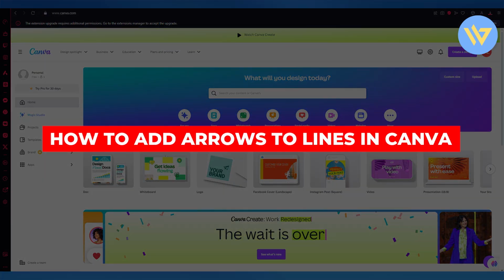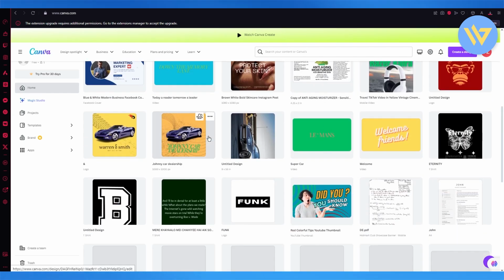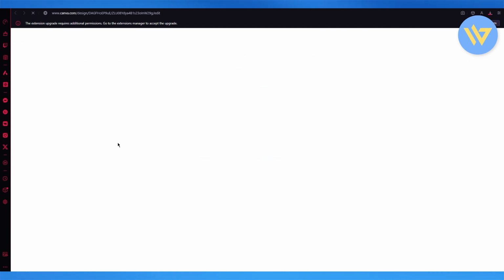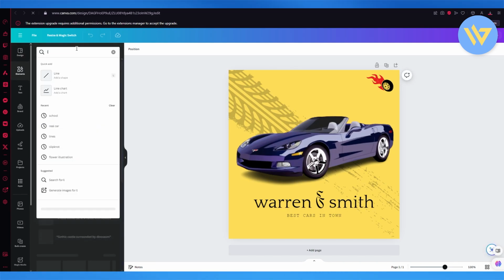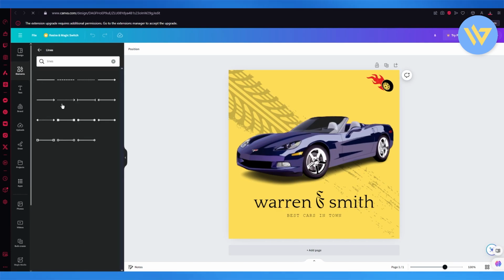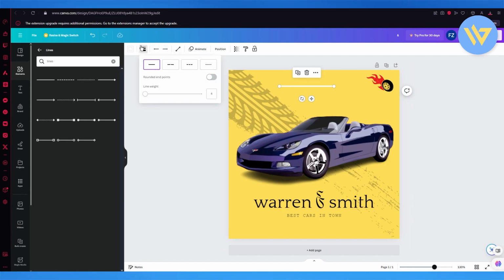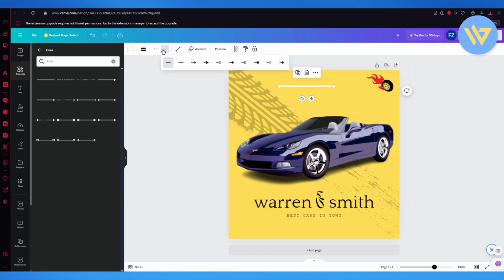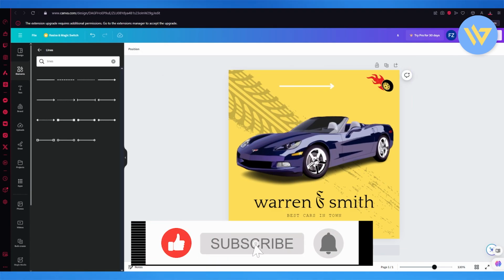How To Add Arrows to Lines in Canva | 2024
How To Add Arrows to Lines in Canva